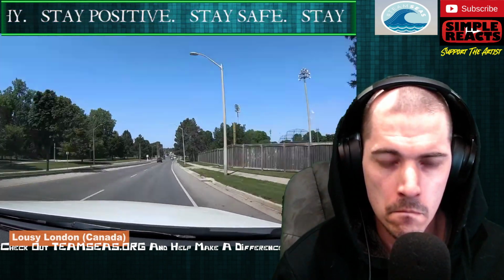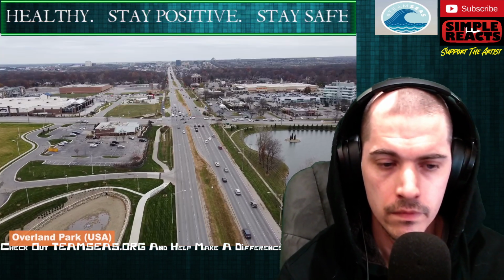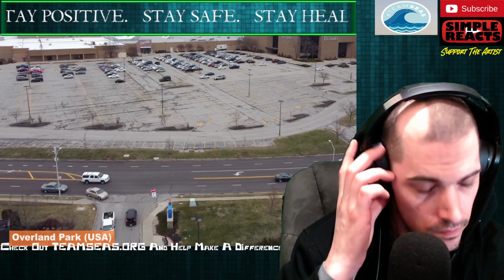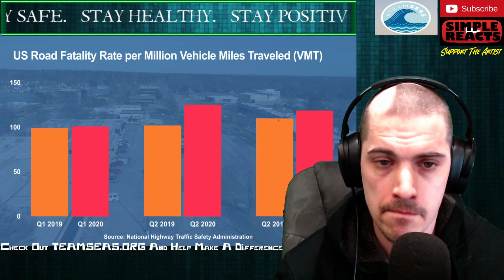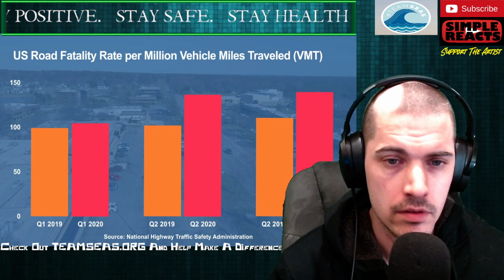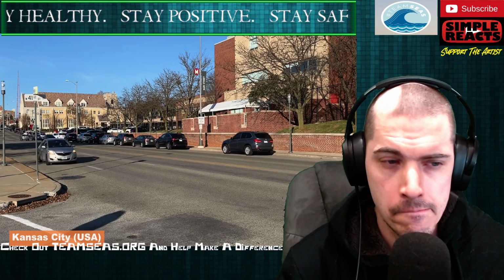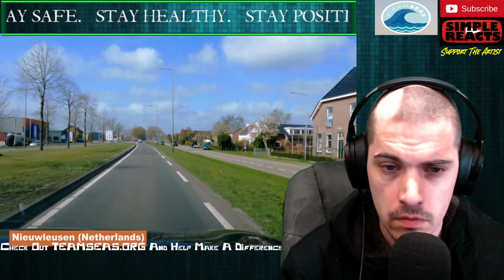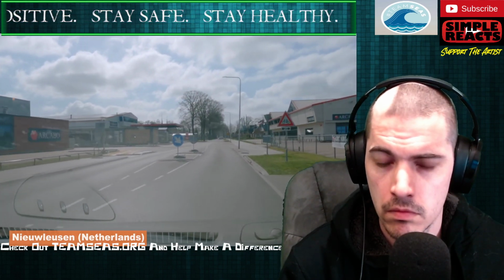The Ugly, Dangerous, and Inefficient Stroads found all over the US & Canada Reaction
The Ugly, Dangerous, and Inefficient Stroads found all over the US & Canada

simple, reacts,youtube,reaction,reactions,creator consortium,
urban planning,stroad,dangerous roads,american roads,canadian roads,why are american roads so wide,netherlands,sustainable saftey,duurzaam veilig,duurzaam veilig verkeer,dutch roads,the stroad,stroads,stroad strong towns,dutch roads best in the world,american roads vs dutch roads,canadian roads vs dutch roads